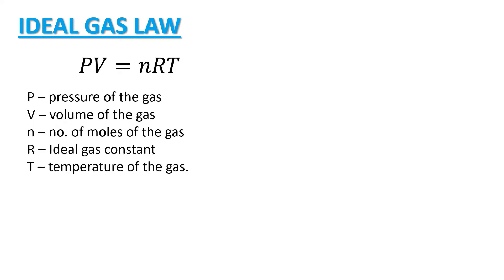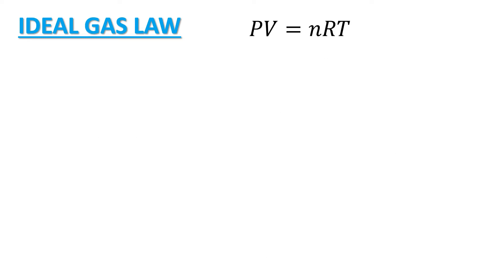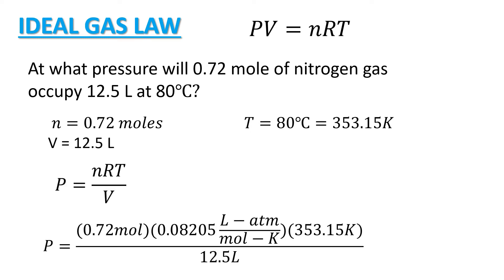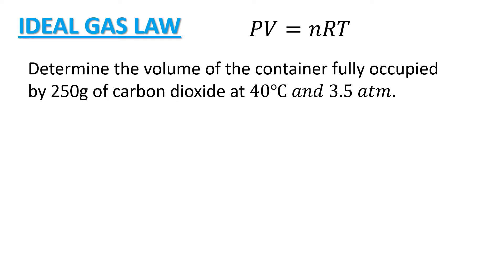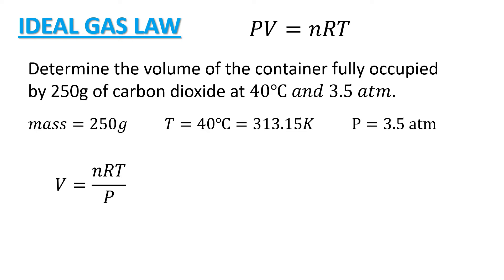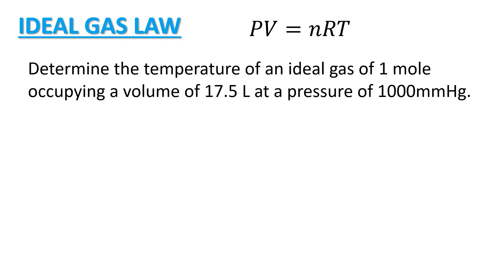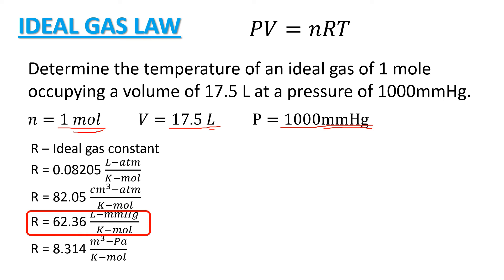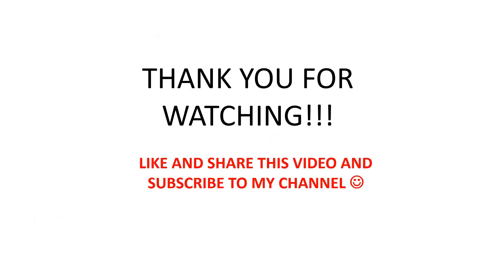Ideal Gas Law || PV=nRT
This lesson video show how to solve problems involving the concept of ideal gas law/equation. It also mentions the different values of R (ideal gas constant) and how to use them.